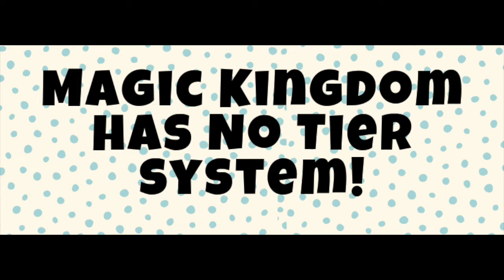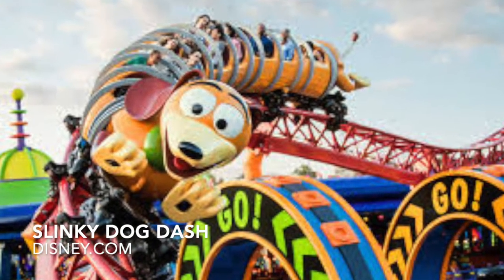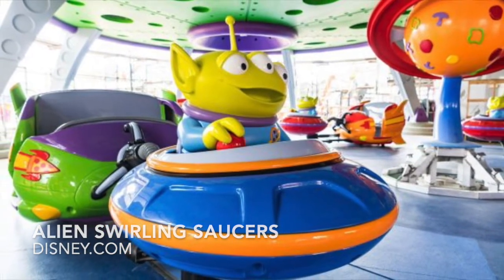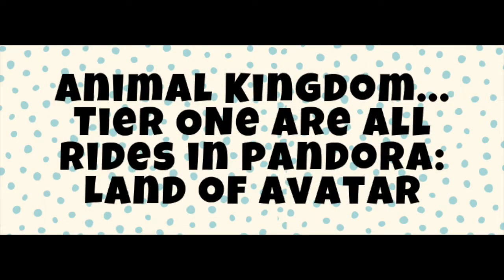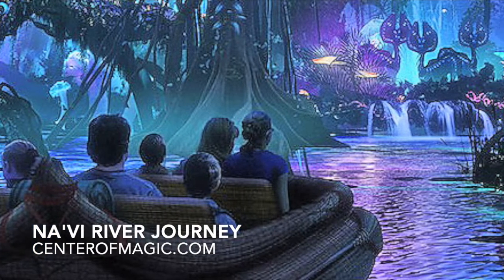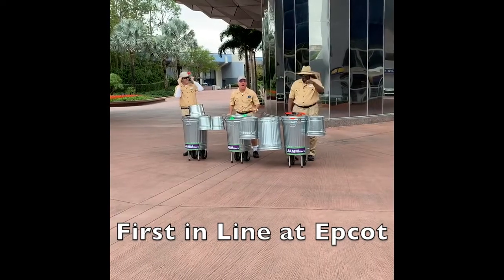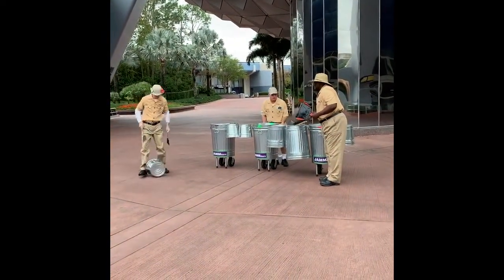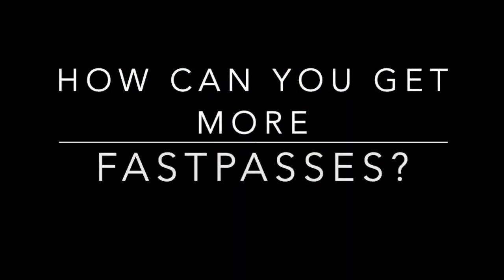FastPass+ | All You Need to Know!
We recently made our FastPass+ reservations for an upcoming trip. On this episode, we are sharing all of the information you will need to know to make the FastPass+ system work for you. Watch as we share some tips and tricks to get all the FastPasses you want and more! FastPass WDW # DisneyTrip MagicKingdom Epcot HollywoodStudios # AnimalKingdom